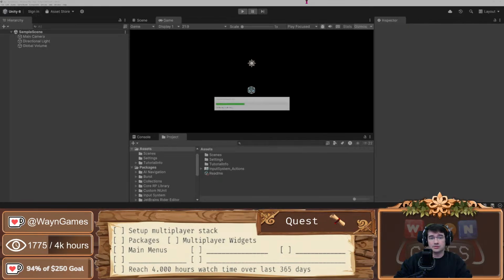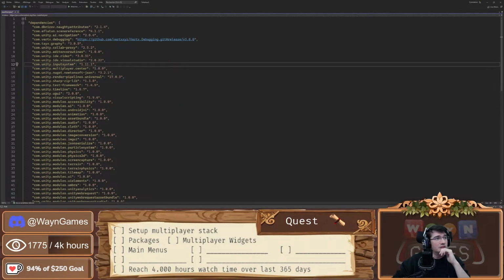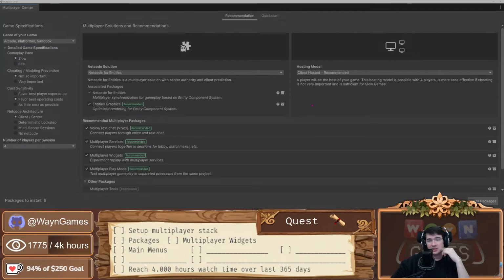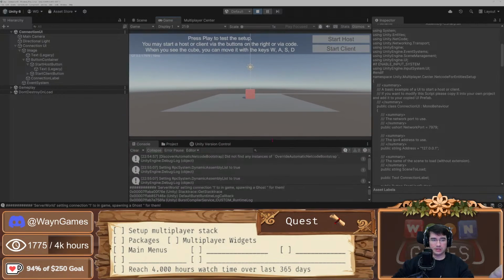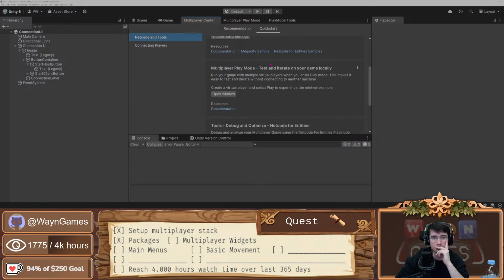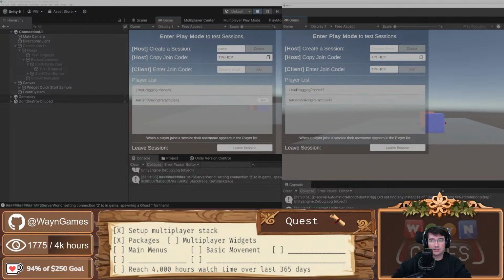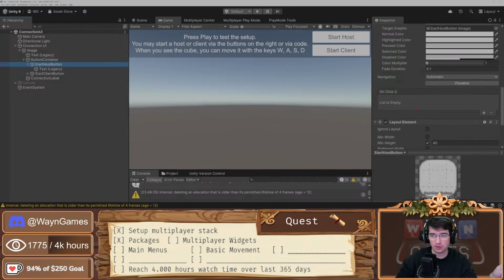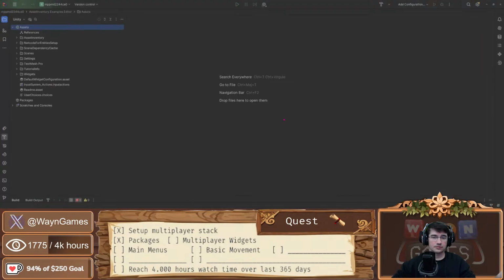Live Dev [EN] & Q&A [EN/FR] | Making a Multiplayer Puzzle Platformer with DOTS in Unity 6